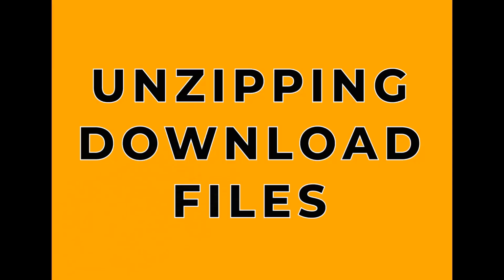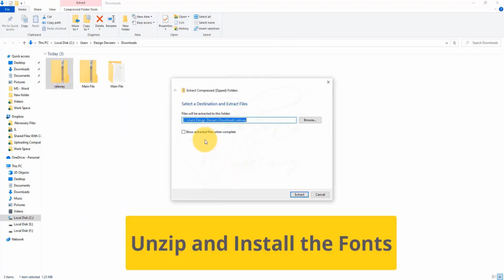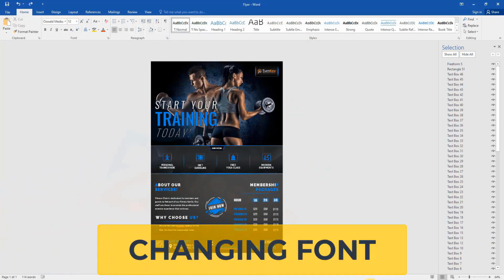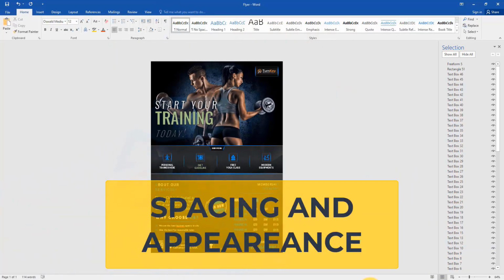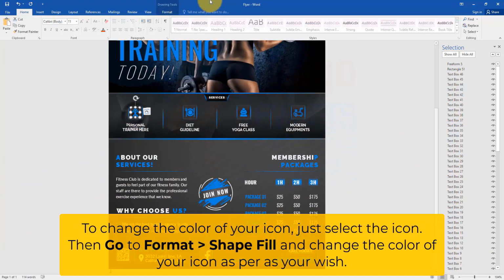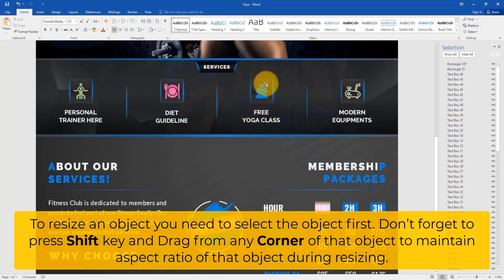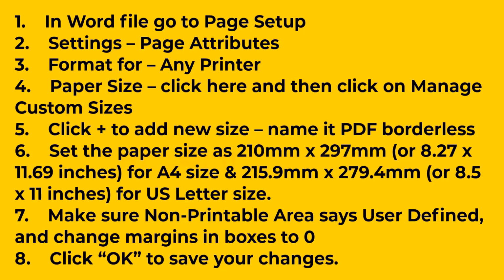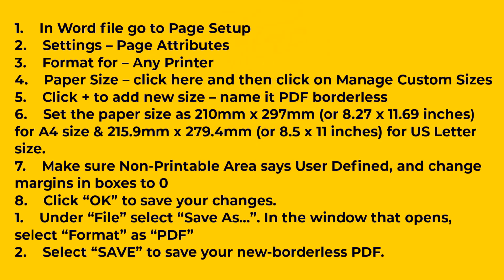Flyer Template Full Customization In MS Word